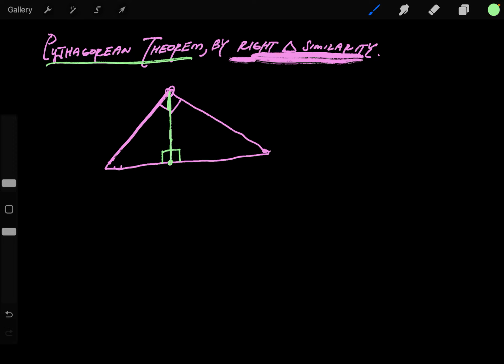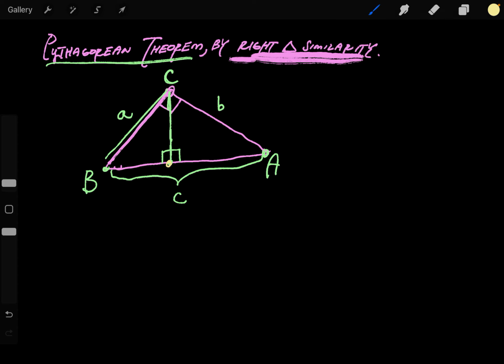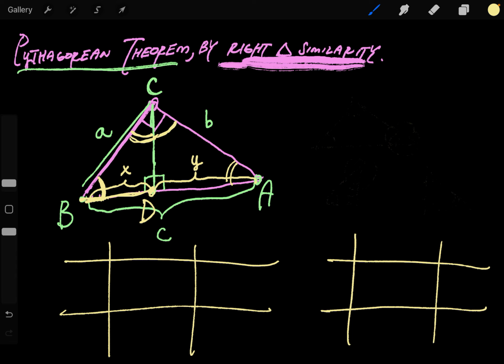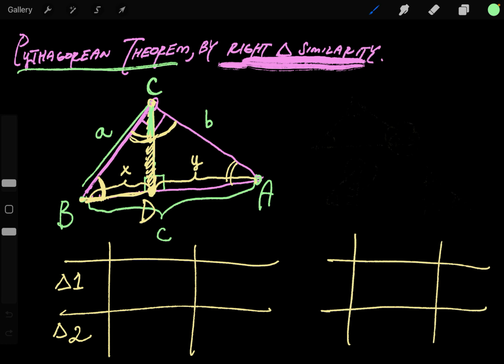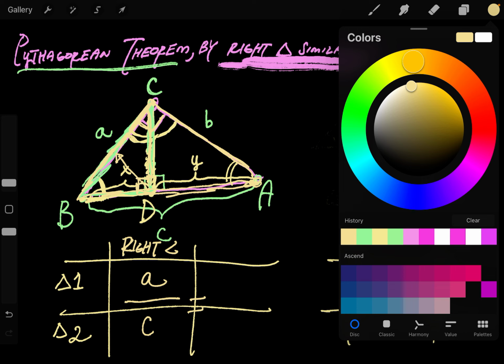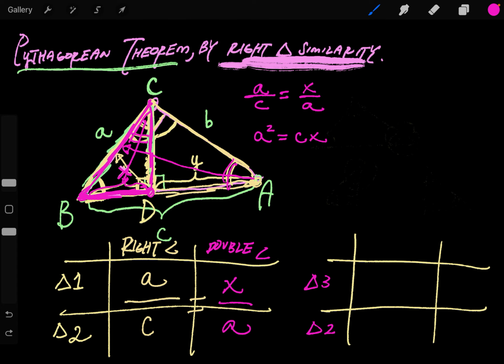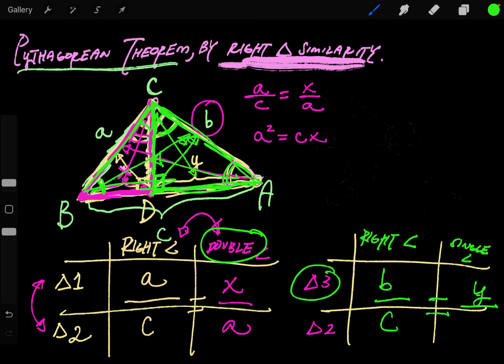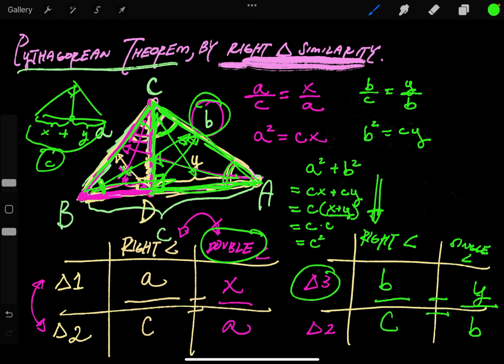Pythagorean Theorem Proof, Using Right Triangle Similarity